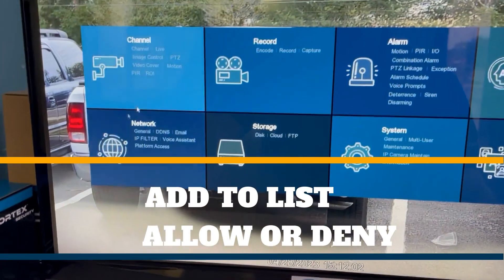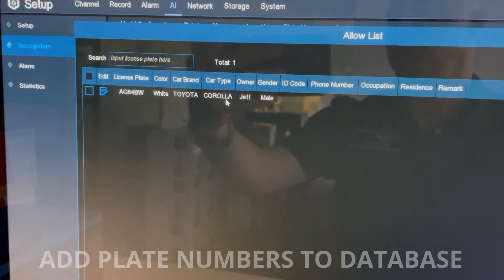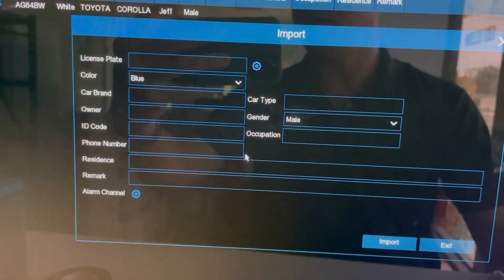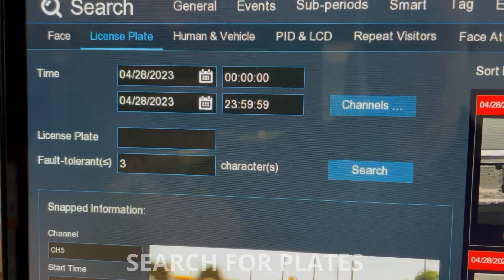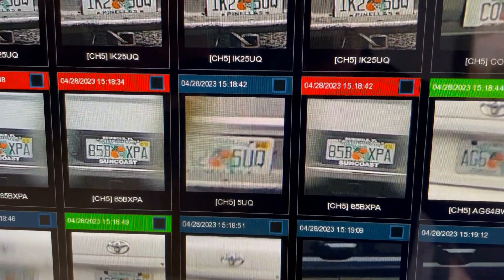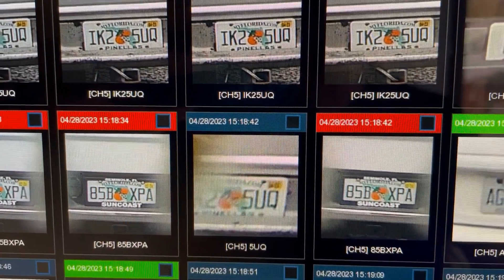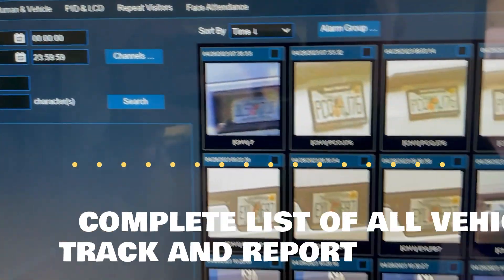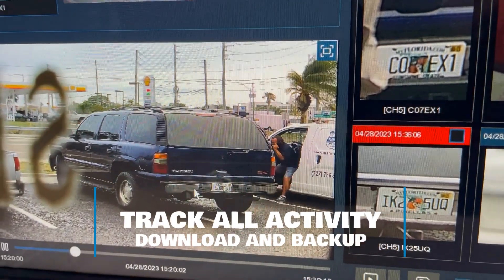Smart LPR with OCR for Service Areas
Cortex Security IP cameras have Premium AI incorporated which adds increased functionality and financially beneficial features.  License plate recognition technology is a sophisticated tool that combines OCR technology with AI to recognize car license plates fast and correctly.

The technology has several applications, ranging from law enforcement to parking enforcement, but it can also be deployed in common commercial applications.  Another benefit of license plate recognition technology is the ability to collect data on vehicle movements. The technology can be used to track vehicle movements over time, which is useful for traffic analysis. OCR software recognizes characters by studying the patterns of pixels in an image and recognizing their shape and position in the image. The characters are then converted into machine-readable text that can be used for security by the system. Cortex AI Engineering continues to add features regularly that greatly benefit users.